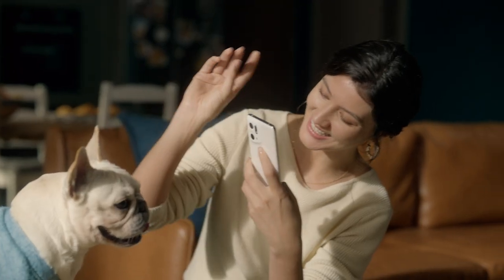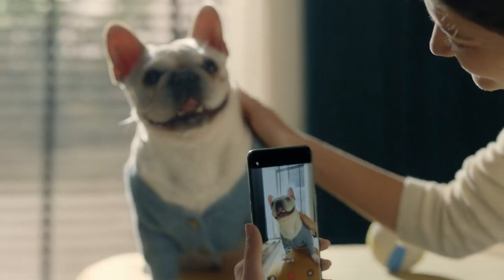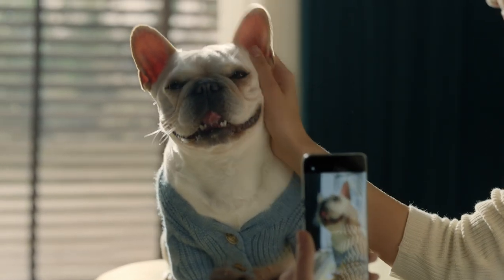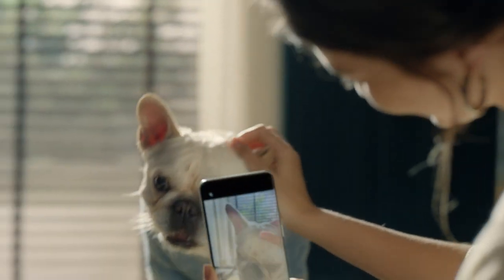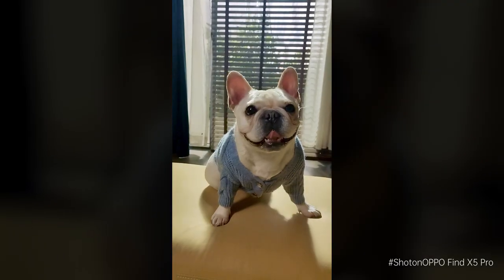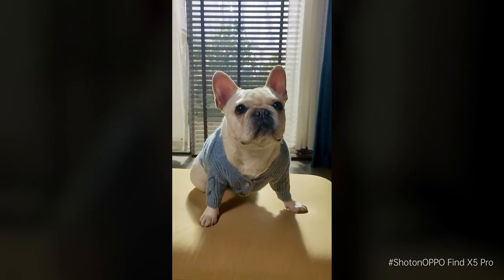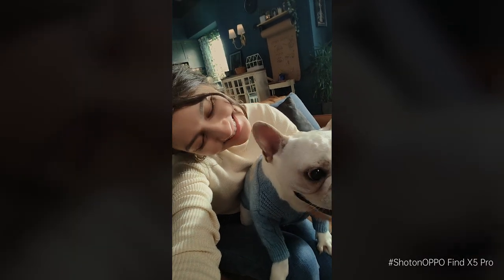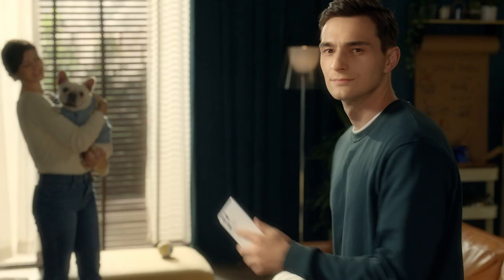OPPO Find X5 Series | Utilising HDR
It doesn't matter if you have to deal with low light, back lights or bright lights.

With the amazing HDR capabilities of the OPPOFindX5Series, all you have to worry about is capturing all that matters - your highlights 😍